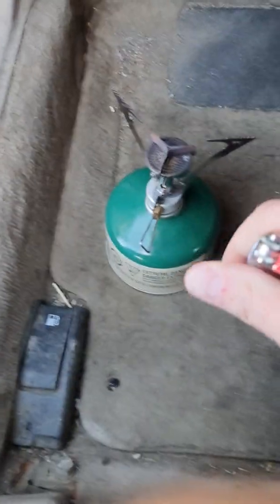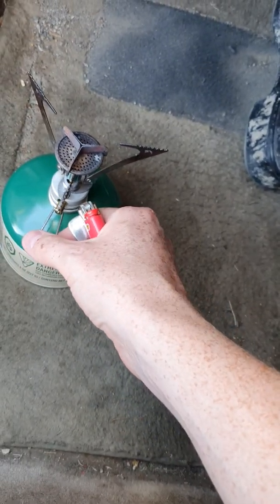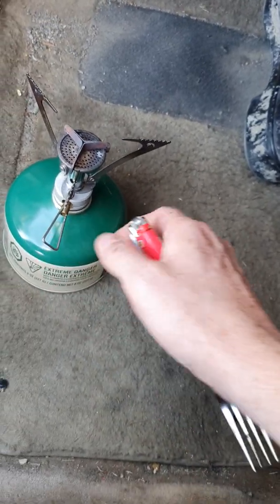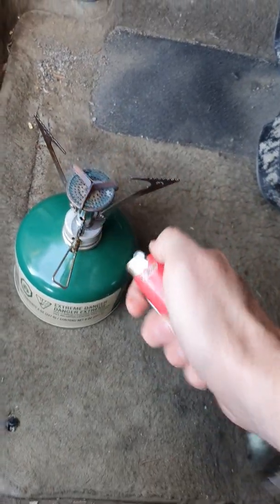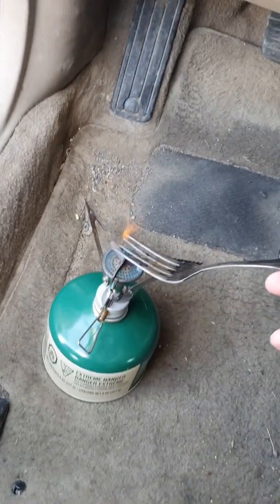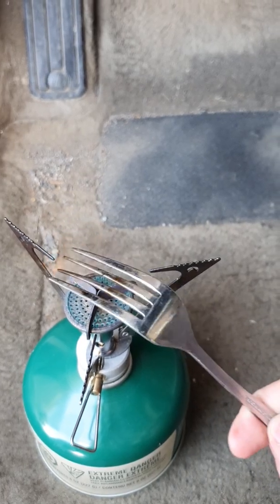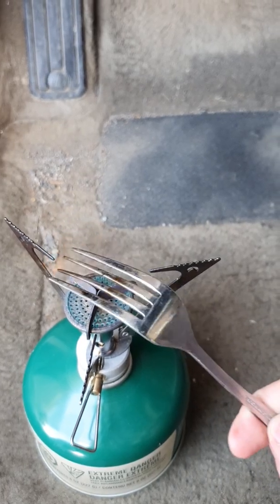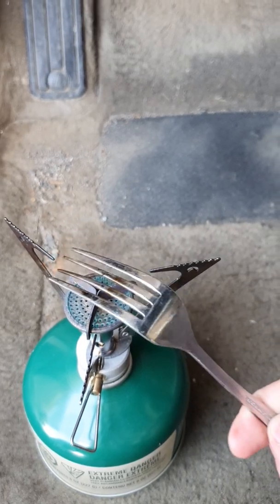Sausage cooking with Steve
Cooking sausage in my car :)